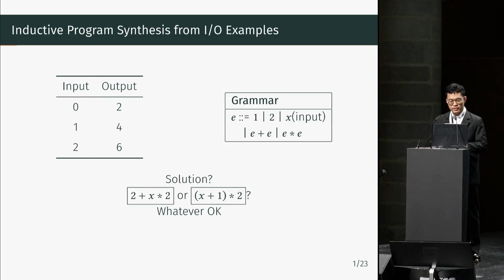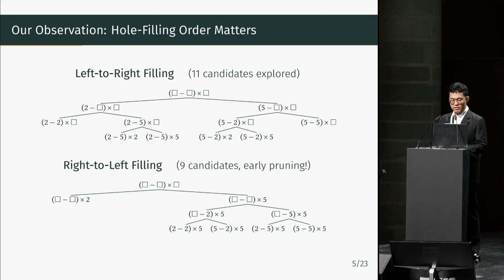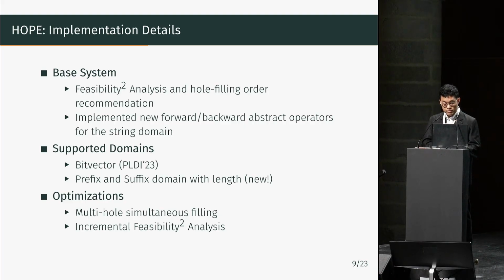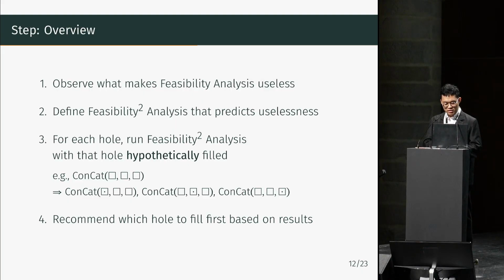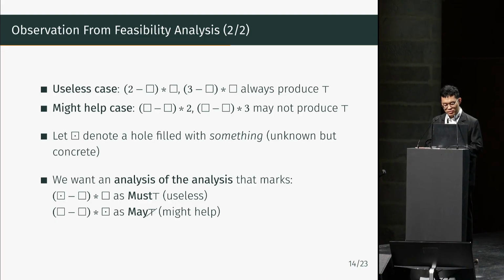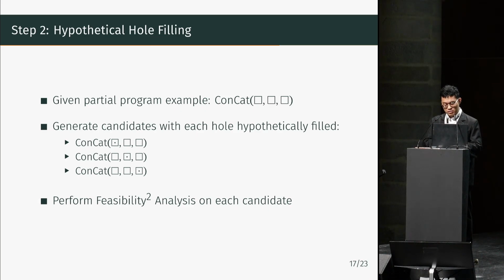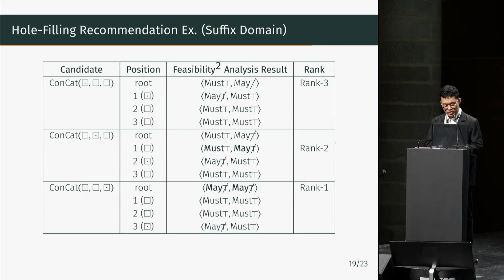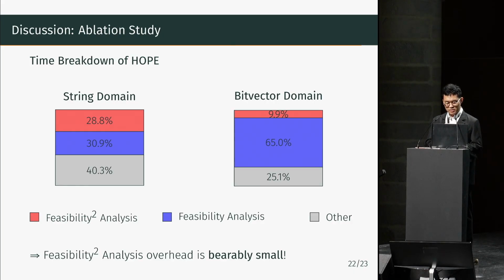[POPL'26] Inductive Program Synthesis by Meta-Analysis-Guided Hole Filling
Inductive Program Synthesis by Meta-Analysis-Guided Hole Filling (Video, POPL 2026)
Doyoon Lee, Woosuk Lee, Kwangkeun Yi
(Seoul National University, Republic of Korea; Hanyang University, Republic of Korea; Seoul National University, Republic of Korea)

Abstract: A popular approach to inductive program synthesis is to construct a target program via top-down search, starting from an incomplete program with holes and gradually filling these holes until a solution is found.
During the search, abstraction-based pruning is used to eliminate infeasible candidate programs, significantly reducing the search space.
Because of this pruning, the order in which holes are filled can drastically affect search efficiency: a wise choice can prune large swaths of the search space early, while a poor choice might explore many dead-ends.
However, the choice of hole-filling order is largely unattended in program synthesis literature.

In this paper, we propose a novel hole-filling strategy that leverages abstract interpretation to guide the order of hole-filling in program synthesis.
Our approach overapproximates the behavior of the underlying abstract interpreter for pruning, enabling it to predict the most promising hole to fill next.
We instantiate our approach to the domains of bitvectors and strings, which are commonly used in program synthesis tasks.
We evaluate our approach on a set of benchmarks from the prior work, including SyGuS benchmarks, and show that it significantly outperforms the state-of-the-art approaches in terms of efficiency thanks to the abstract abstract interpretation techniques.